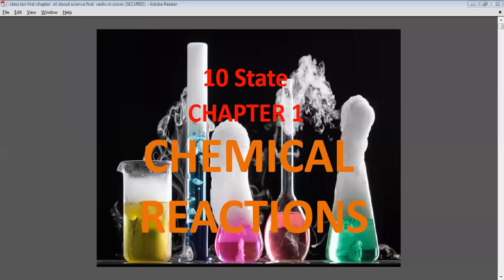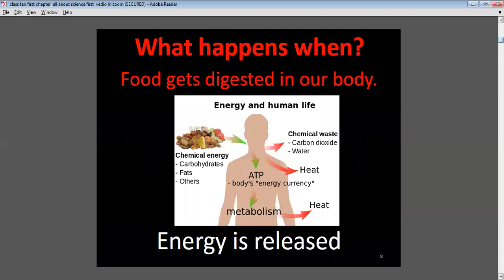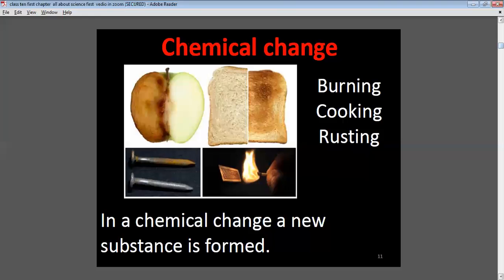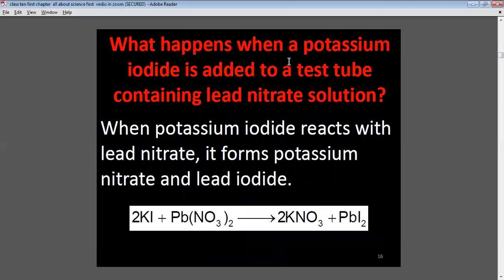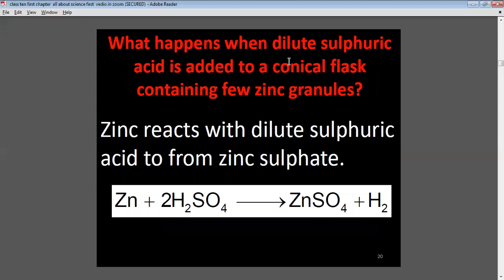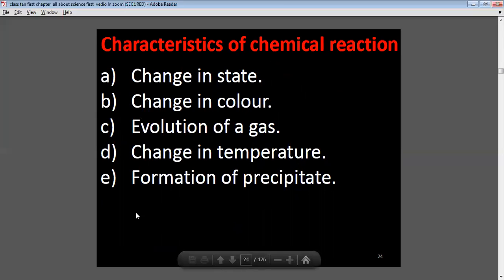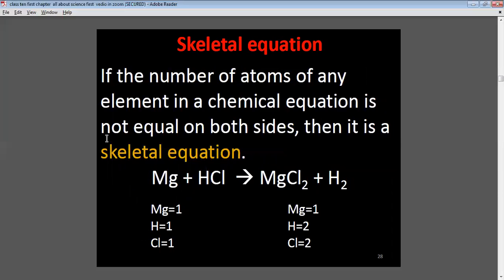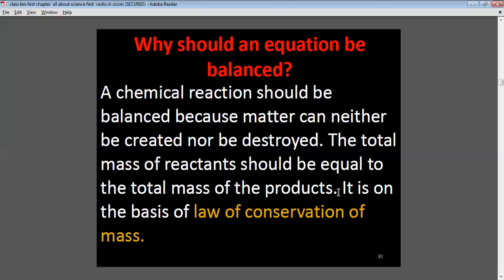class 10 chapter 1 chemical reaction | part 1